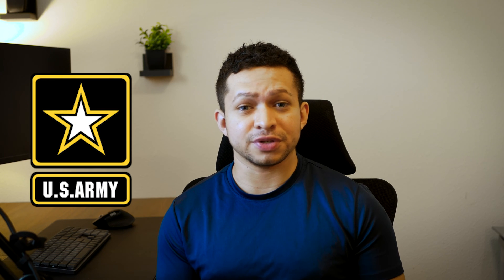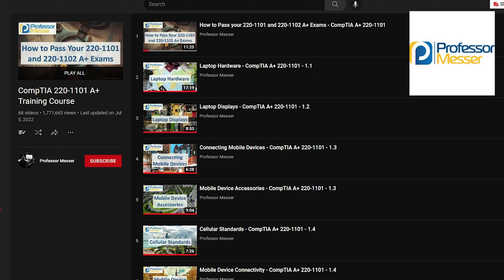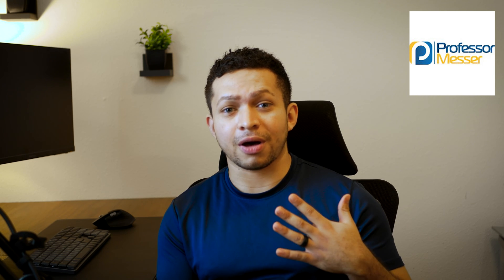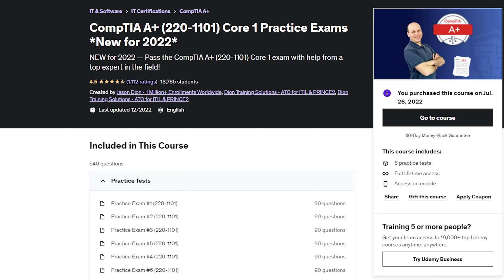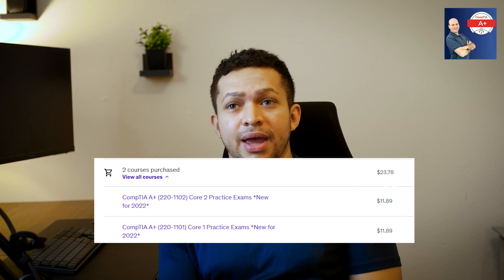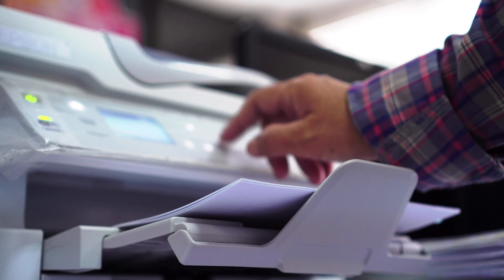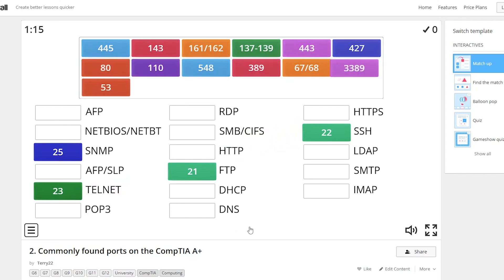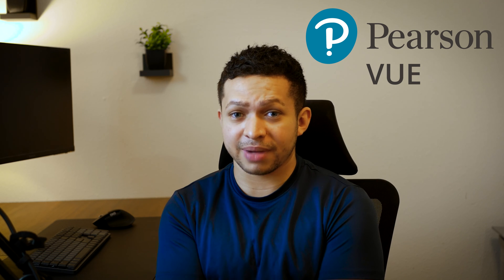Passing the CompTIA A+ 1101 Exam in 2 Weeks! (2025)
Below are the links mentioned in the video.

CompTIA A+ Complete Study Guide

-timestamps-

00:00 - Introduction
01:14 - Preparation
05:37 - Tips
07:33 - Exam Day
10:39 - Results
11:19 - Conclusion